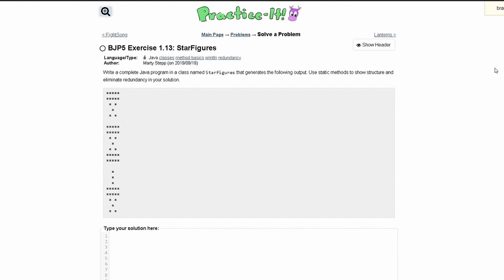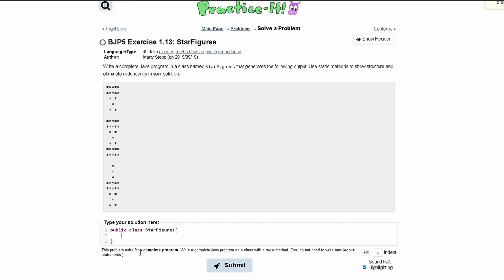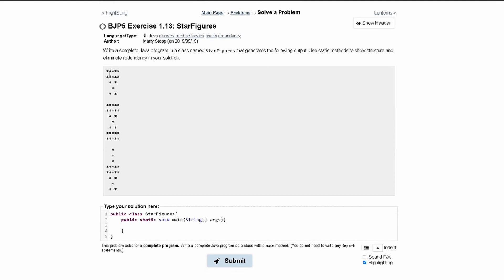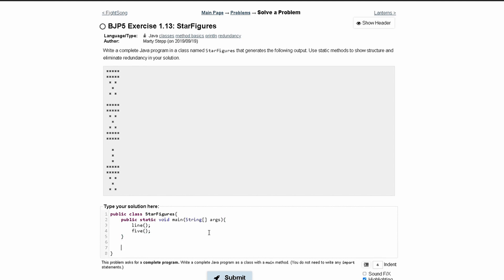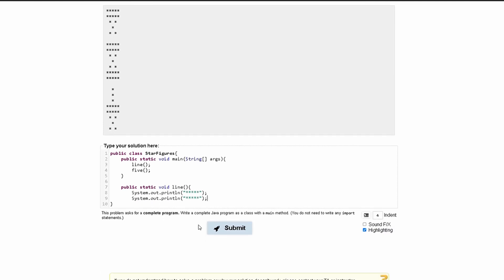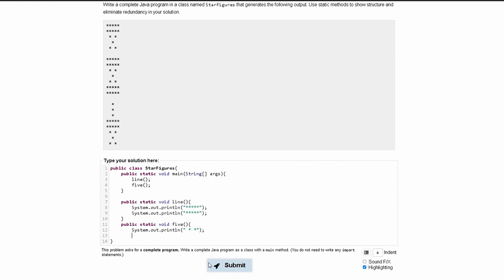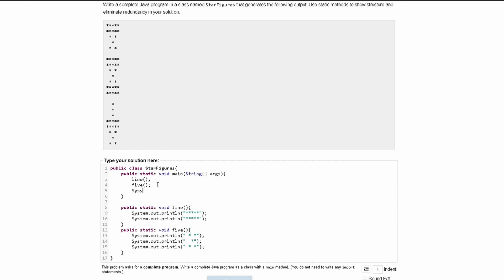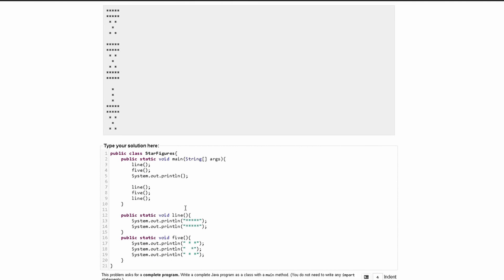Java Practice-it Introduction to Java Programming | Exercise 1.13 StarFigures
Topics:
classes, method basics, println, redundancy

Question:
Write a complete Java program in a class named StarFigures that generates the following output. Use static methods to show structure and eliminate redundancy in your solution.